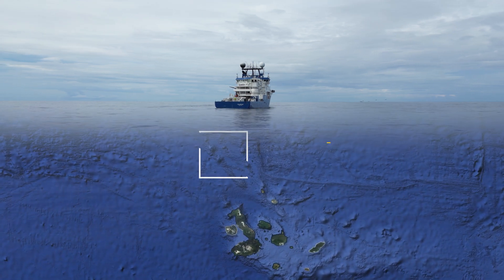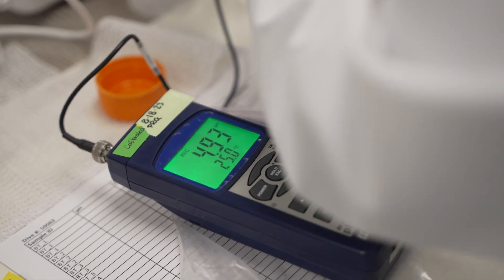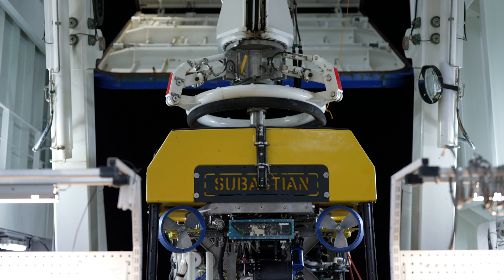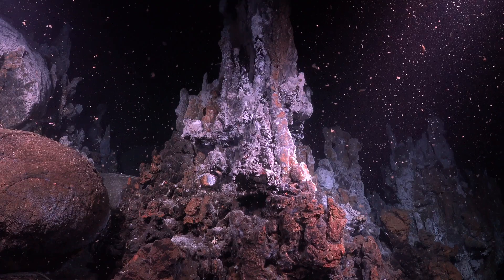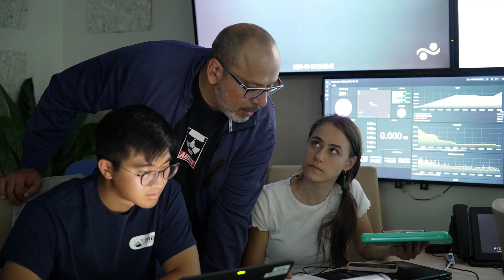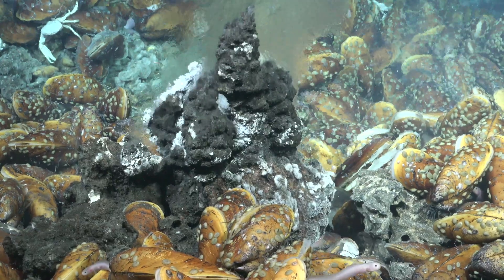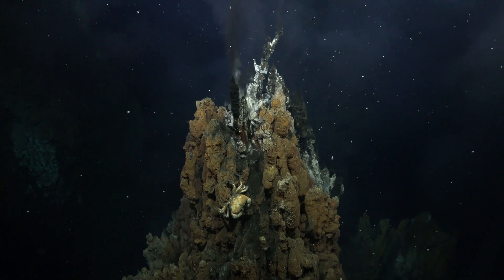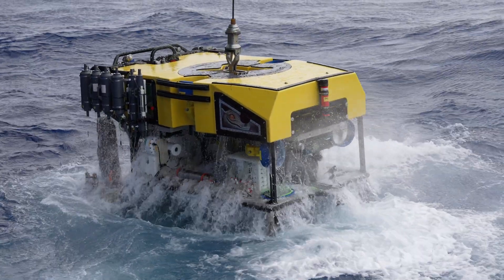Expecting Surprises | Hydrothermal Vents of the Western Galápagos - Week 1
"We are here to dive on three known hydrothermal fields. These fields were discovered nearly 17 years ago and we will be some of the first researchers to bring back a whole set of samples spanning many different types of science."

The primary goal of the GalapagosVent team is to collect data on the Western Galápagos Spreading Center, an area with hydrothermal vents that have been minimally explored since their discovery 17 years ago. Only a few samples were collected when scientists first came across these vents, leaving numerous questions unanswered. The science team will compare the western vents' chemistry, biology, and geology with their Eastern counterparts. Hydrothermal vents were first discovered in 1977 at the Eastern Galápagos Spreading Center, forever changing deep-sea science and exploration.

The team is also looking for new hydrothermal vent fields at the Western Galápagos Spreading Center in areas where signals have been detected.

Expedition: FKt230812 - Hydrothermal Vents of the Western Galapagos

In collaboration with the Charles Darwin Foundation and the Galapagos National Park of Ecuador, as well as the following academic institutions:

Charles Darwin Foundation: @charlesdarwinfoundation
Galapagos National Park: @parquegalapagosec

University of Rhode Island: @UniversityOfRI
Harvard University: @harvard
Lamont-Doherty Earth Observatory: @LamontDohertyEarthObservatory
Lehigh University: @LehighU
NOAA Pacific Marine Environmental Laboratory: @NOAAPMEL
United States Geological Survey: @usgs

We livestream all of our ROV dives on YouTube and Facebook!